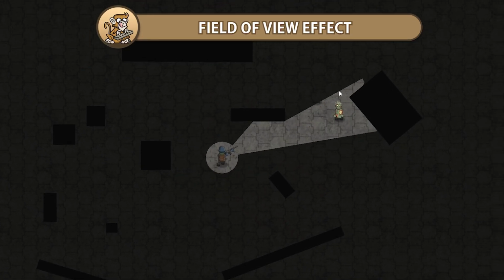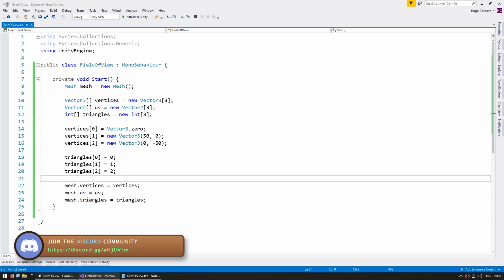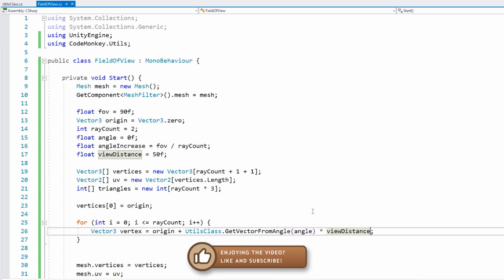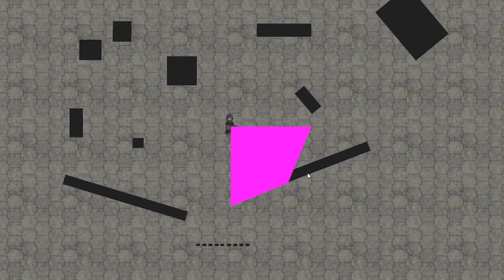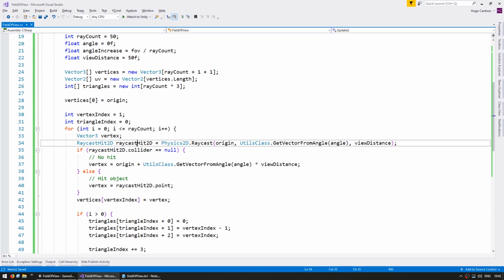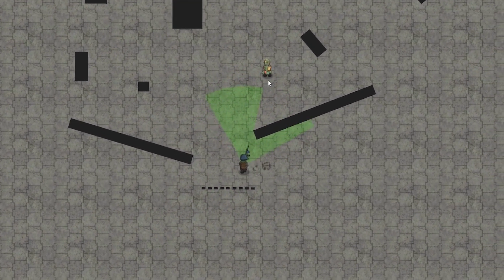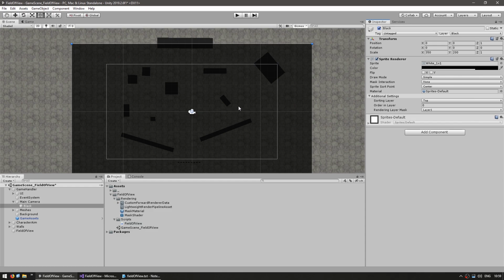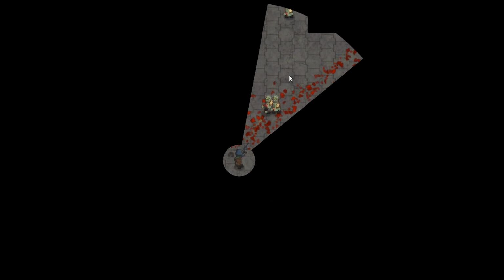Field of View Effect in Unity (Line of Sight, View Cone)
Let's make an awesome Line of Sight effect that interacts with walls, enemies outside the Field of View are not visible. Excellent effect for any sort of Stealth or Horror game.